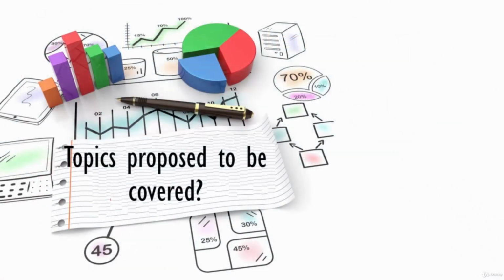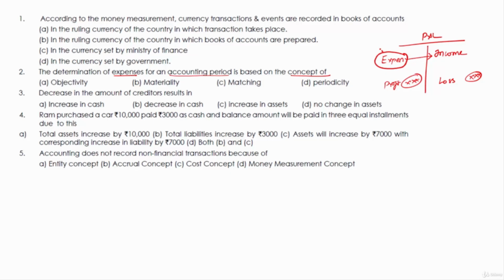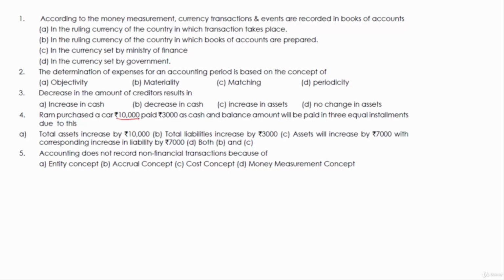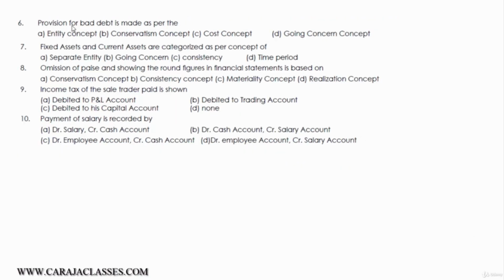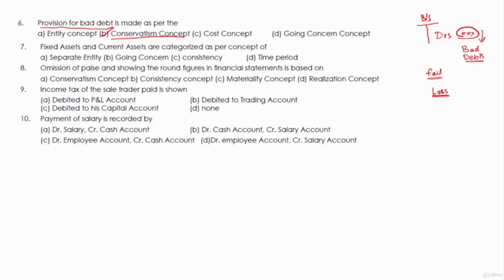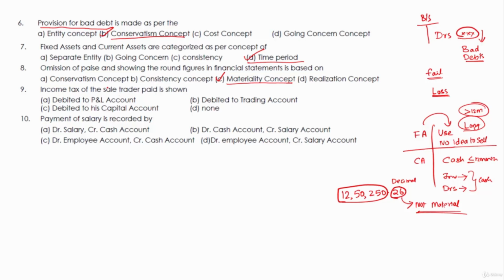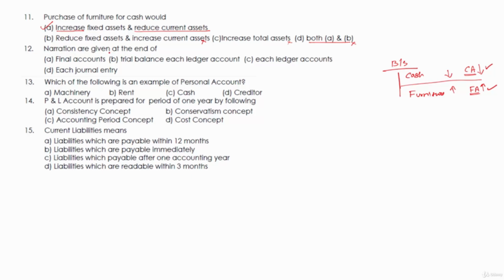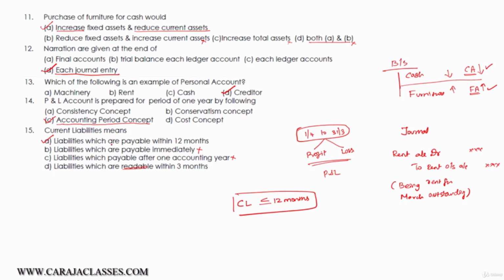Master Accounting Basics MCQs on Key : Problems & Solutions Explained!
Unlock your potential in accounting with our video, Master Accounting Basics! Dive into MCQs that tackle key problems and offer solutions explained in detail. Perfect for beginners and anyone looking to sharpen their skills, this guide covers essential concepts, including debits, credits, and journal entries. Whether you're studying for exams or enhancing your knowledge, this resource is packed with insights to help you succeed in accounting. Don’t miss out—join us and master the fundamentals today!"